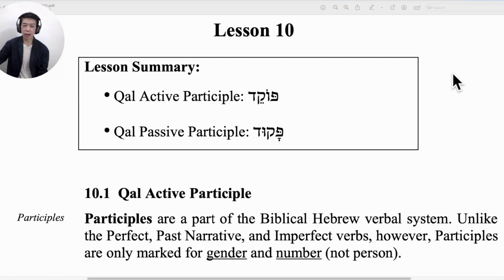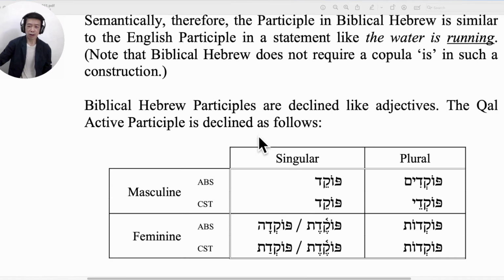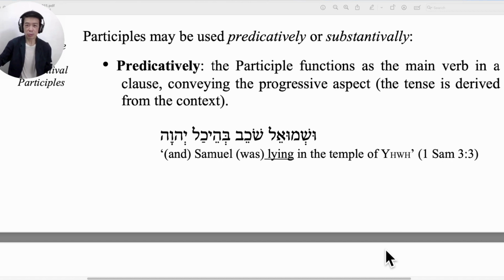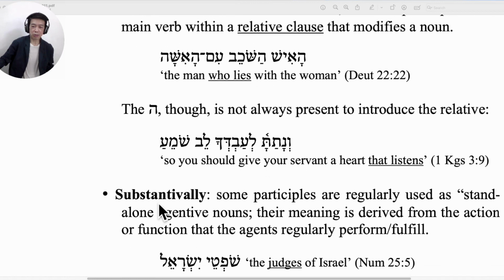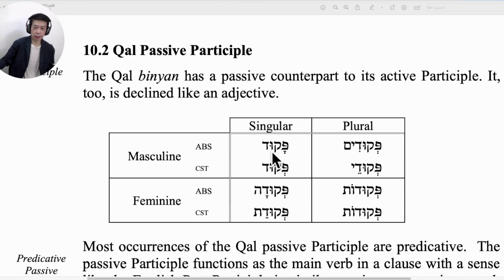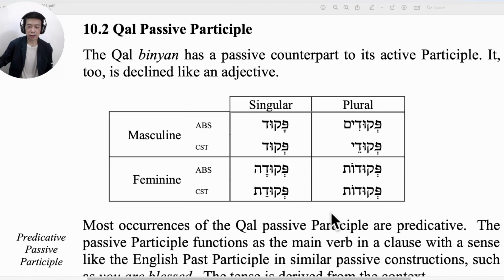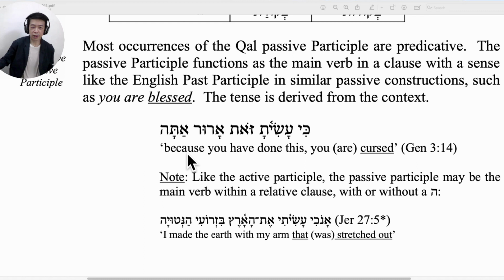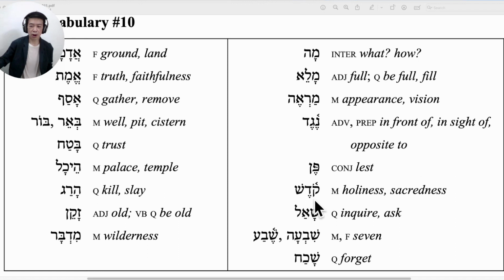0010 Biblical Hebrew for busy people - Qal Active +Qal Passive Participle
0010 Biblical Hebrew for busy people - Qal Active +Qal  Passive Participle